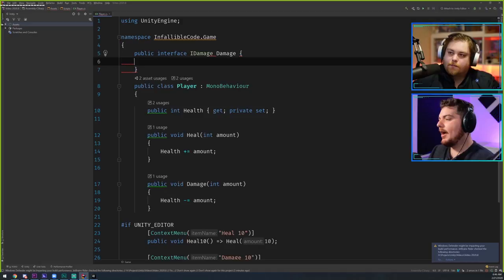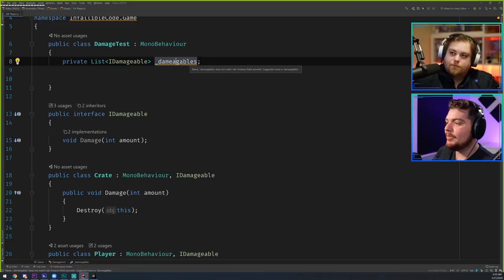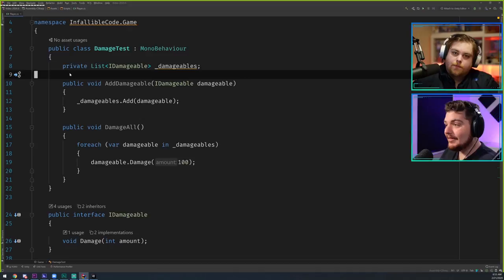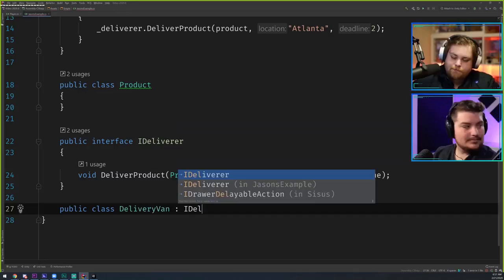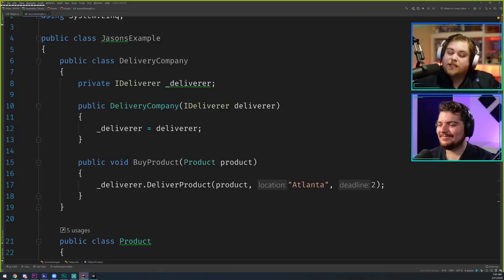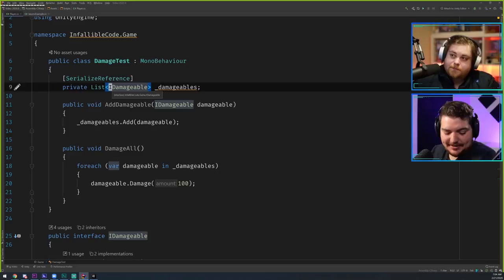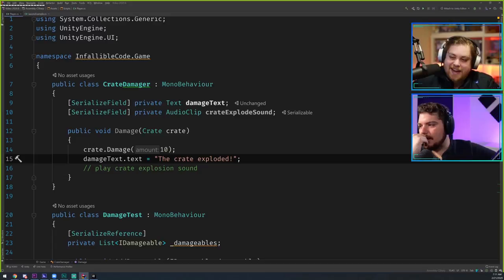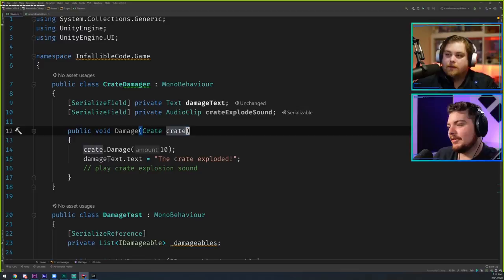Applying Programming Concepts to Unity and Game Code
This is a clip from my Unity Game Development Livestream that was recorded on 2/21/2020.